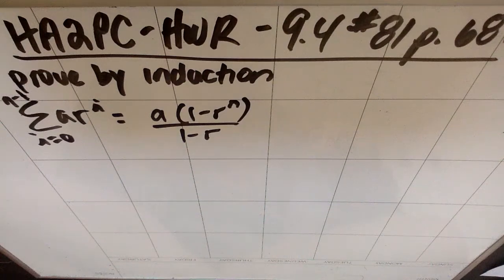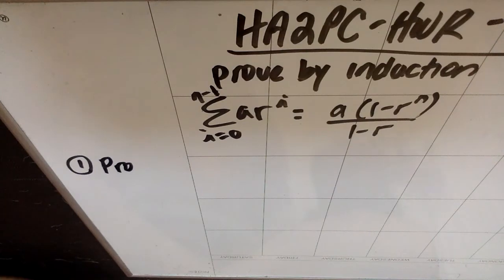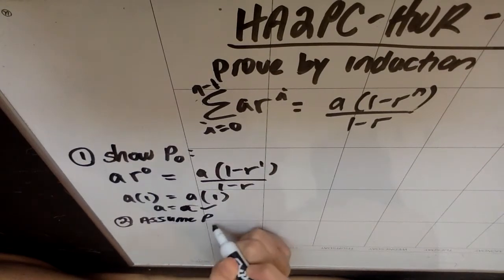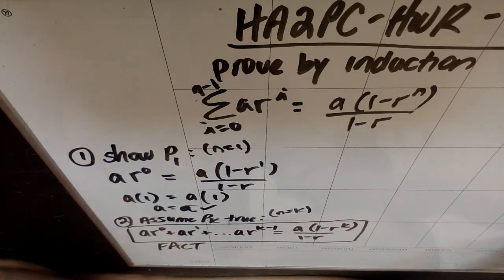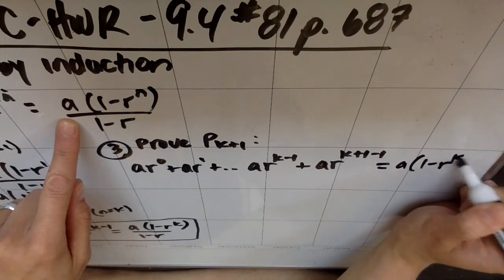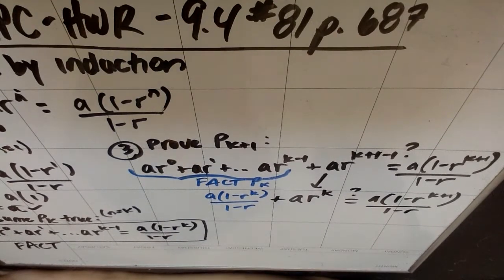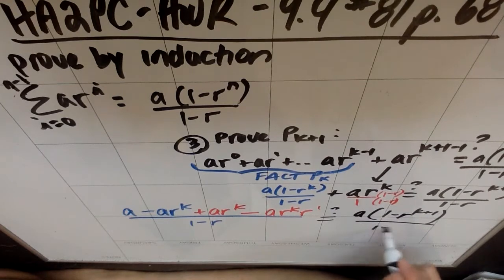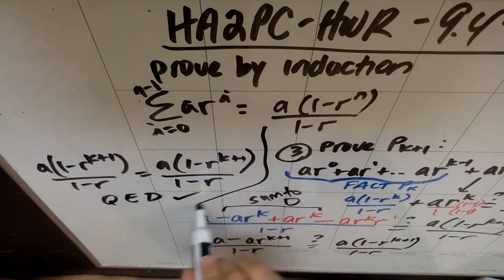HA2PC: Ch.9(PC) HWR 9.4#81 p.687